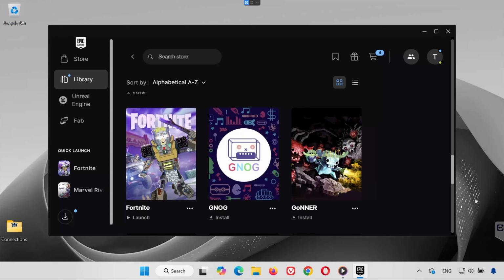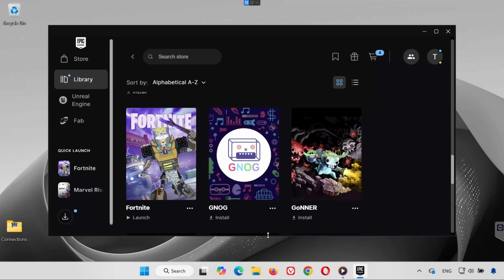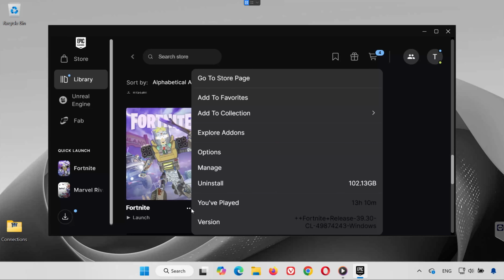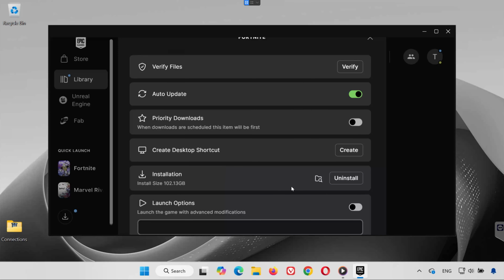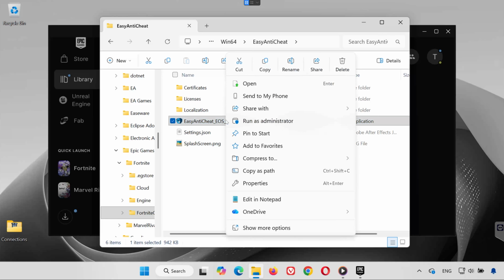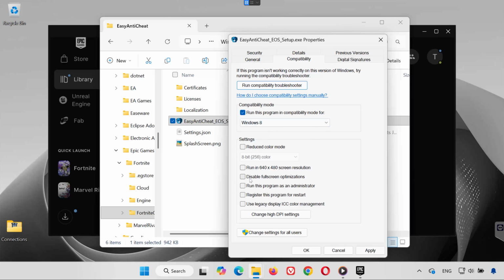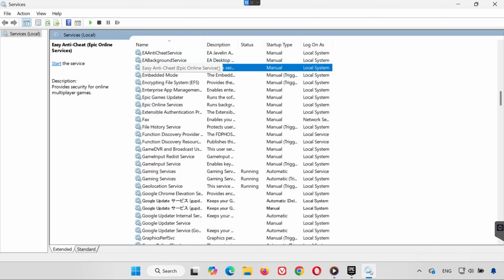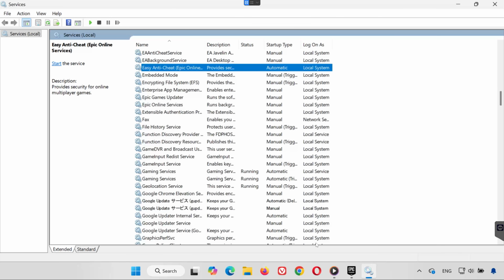How To Fix Easy Anti Cheat Not Opening - NEW 2026🎮🔥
In today’s video, I’m going to show you how to fix Easy Anti-Cheat not opening on PC.
This issue usually happens when Easy Anti-Cheat is blocked by Windows settings or its service isn’t running correctly.
Follow these steps carefully, and you should be able to fix the problem.